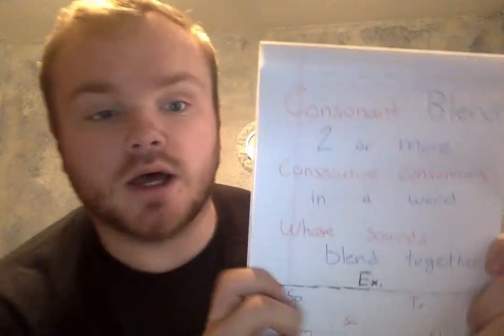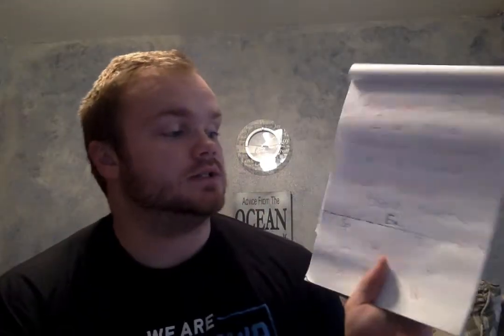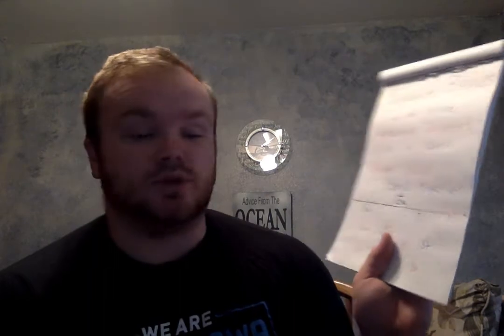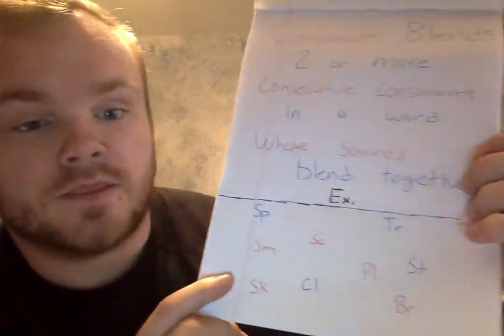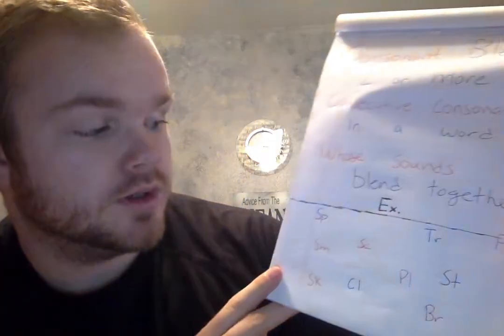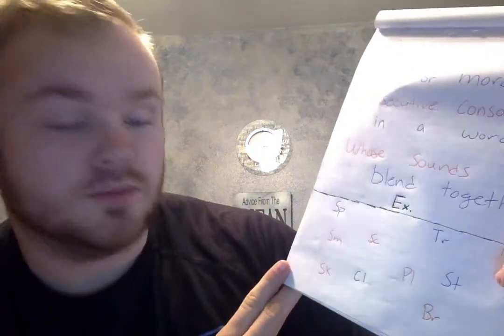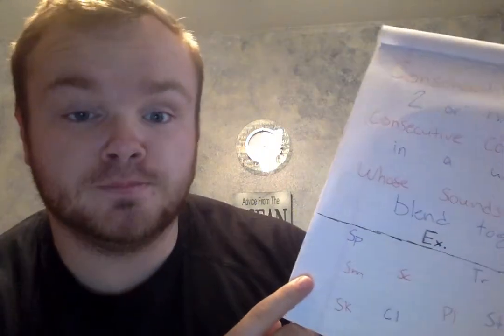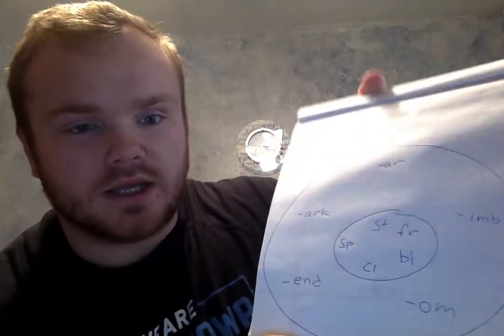Movie on 4 19 20 at 6 55 PM #2